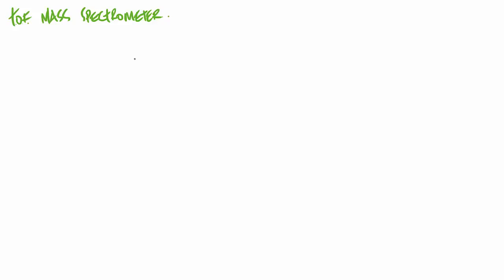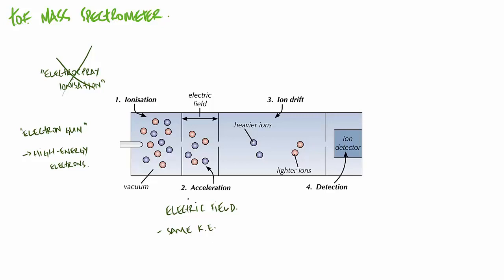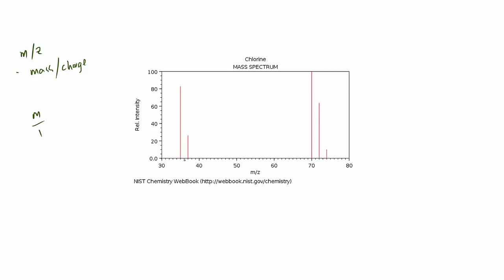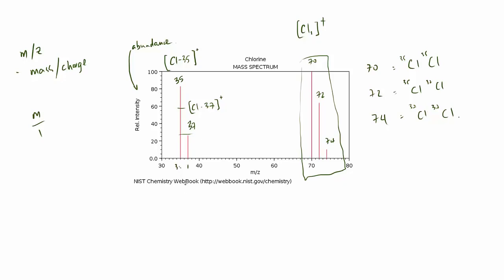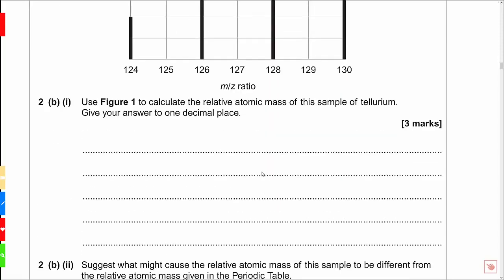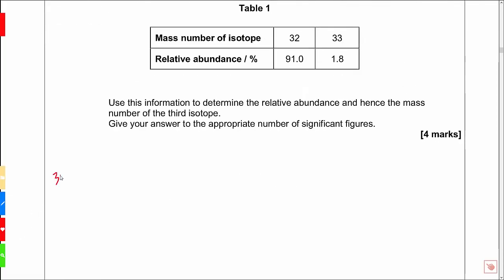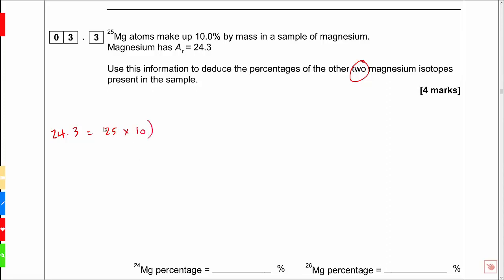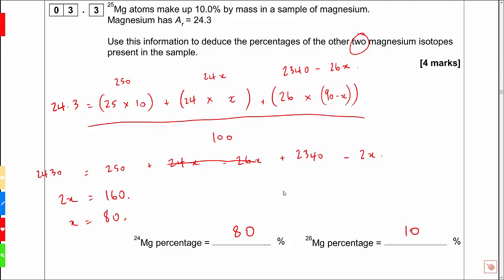4-6 Time of Flight Mass Analyzer Link3